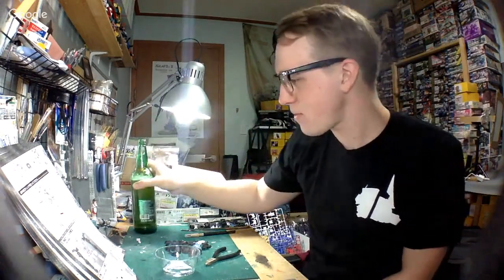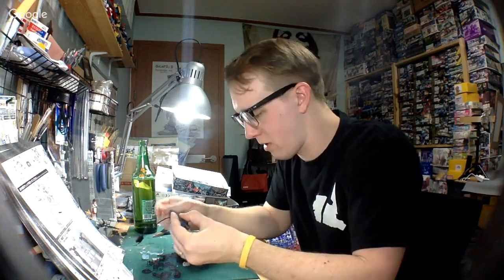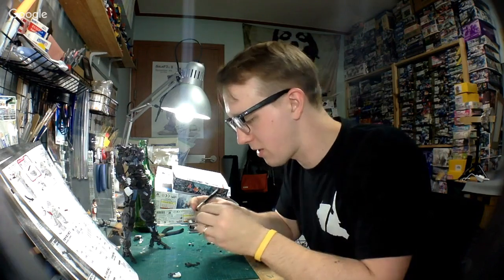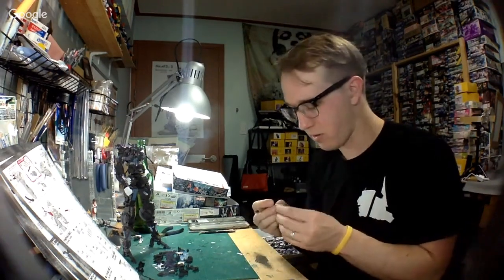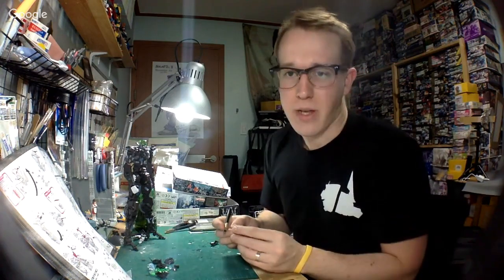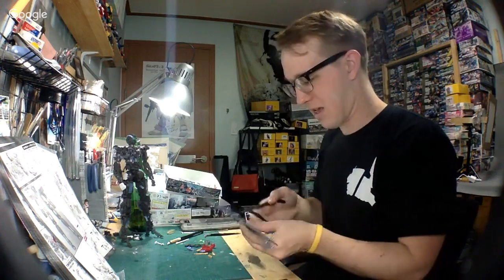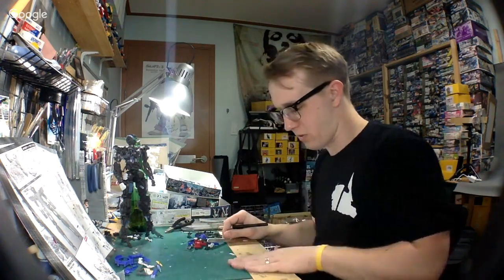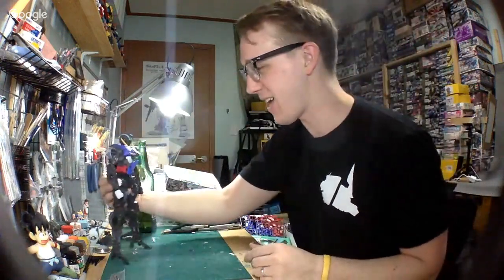LIVE: PG Gundam Exia Build Pt.3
Let's finish up the frame and get to work on the armor!